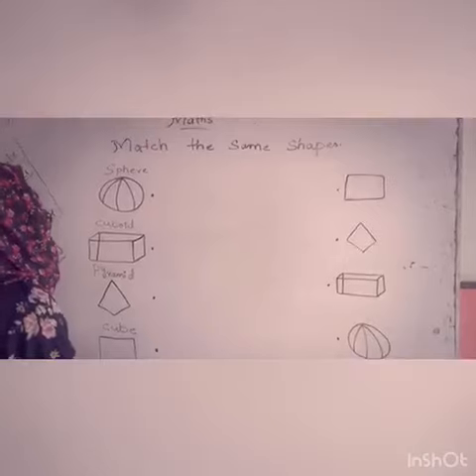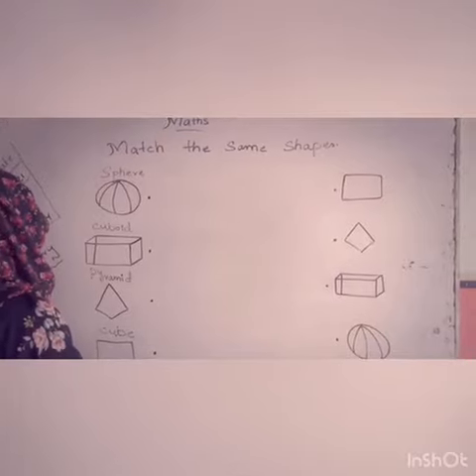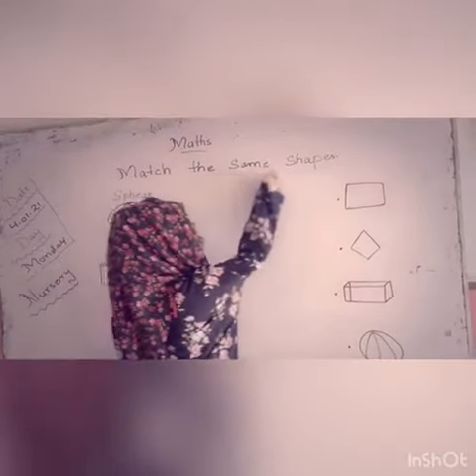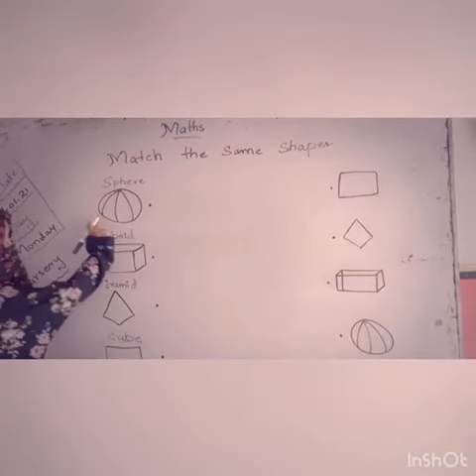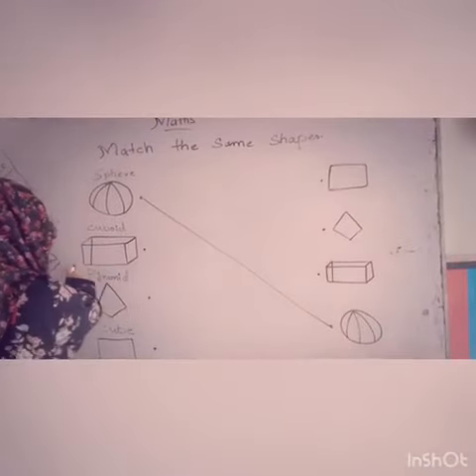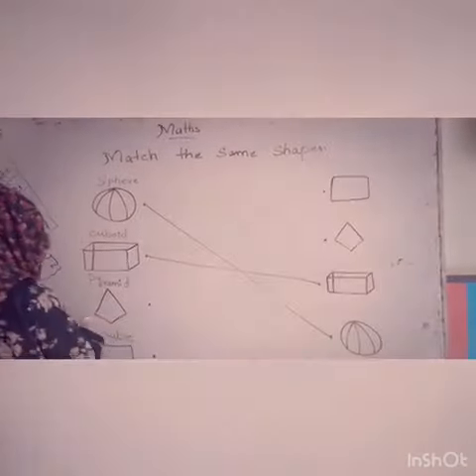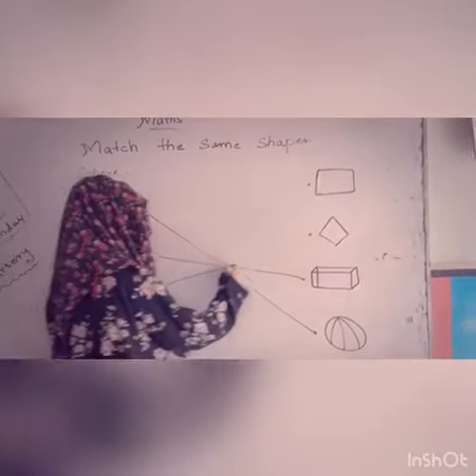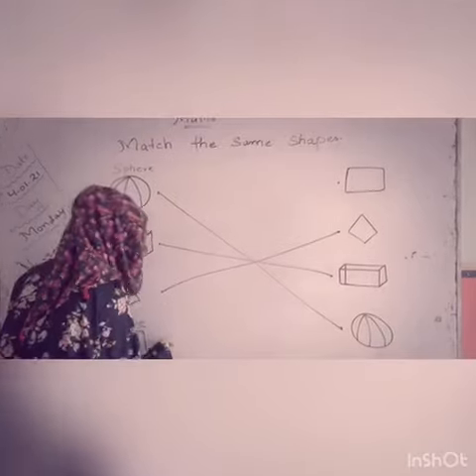Mathematics Lecture for Class Nursery 05-01-2021